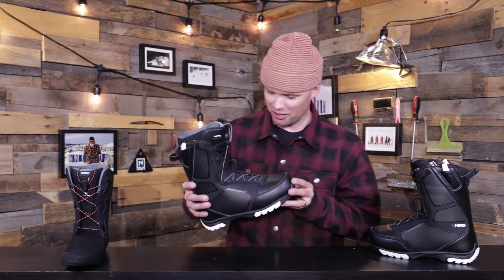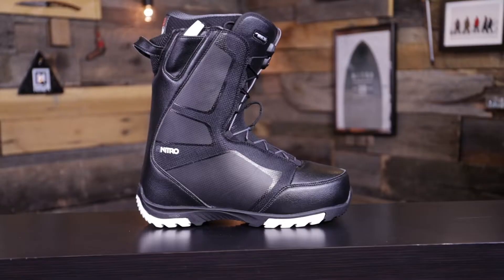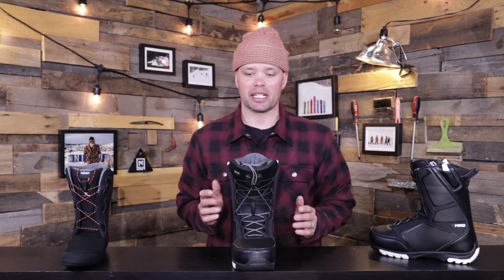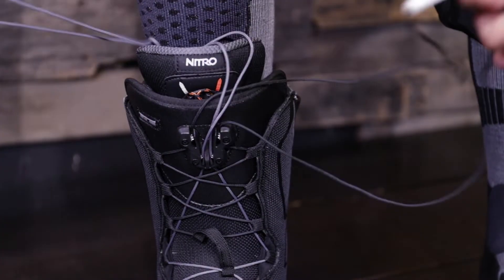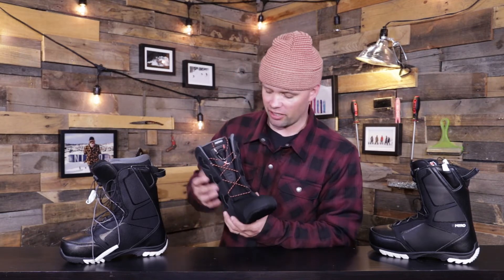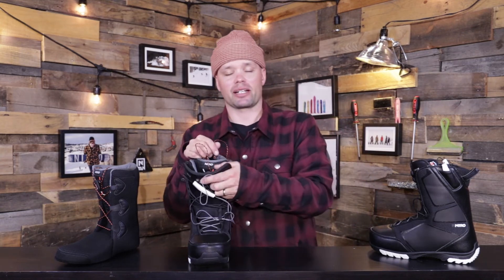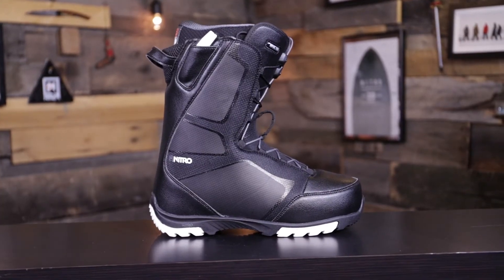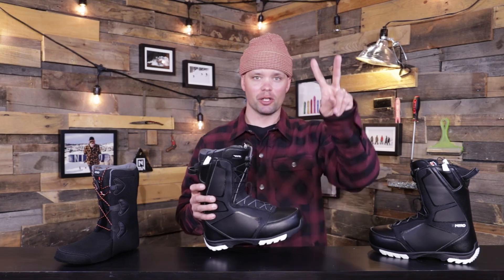2021 Nitro Sentinel Snowboard Boot Review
The 2021 Nitro Sentinel snowboard boot preview.

The Sentinel snowboard boot offers elevated comfort, durability, and performance for effortless control and confidence from peak to park no matter the weather.

Developed to offer top-shelf performance technologies at a wallet-friendly price, the Sentinel´s construction offers a high-level comfort foothold for beginners to intermediates looking to step up their skills. The Rubber Outsole offers reliable durability and traction from the parking lot to climbing past the existing chairlifts to reach the untouched pow. Getting in and out of this boot is a breeze with the TLS 5 Twin Lacing system, while the Re/Lace Liner Locker allows for effortless adjustments throughout the day. The Cloud 2 Liner and Anatomical Footbed will keep your feet warm and comfortable even on the coldest of days. We are proud to offer an affordable boot, built to last, and packed with the key-features to make snowboarding more comfortable and fun!

Feature:
Rubber Outsole
TLS 5 Twin Lacing System
Cloud 2 Liner
Interlock Cloud Liner
DLS Liner Lacing
Re/Lace Liner Locker
Anatomical Footbed

US Men’s: 7 - 14
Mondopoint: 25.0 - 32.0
EU: 38 2/3 - 48
UK Men’s: 6 - 13